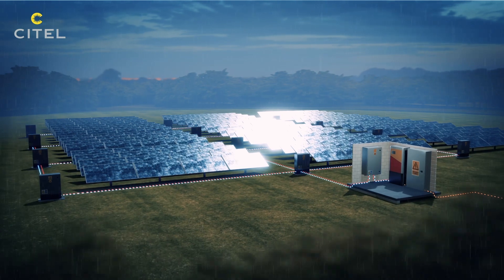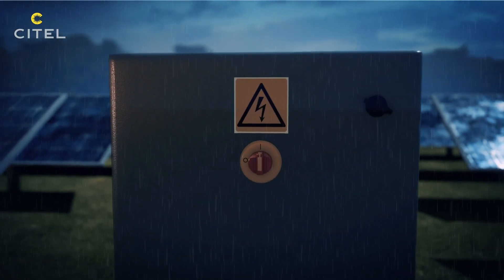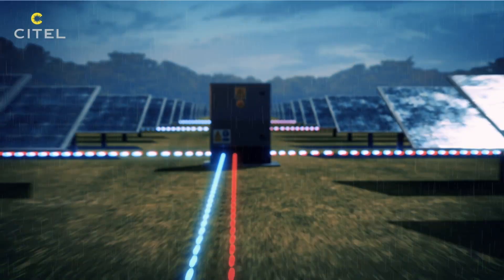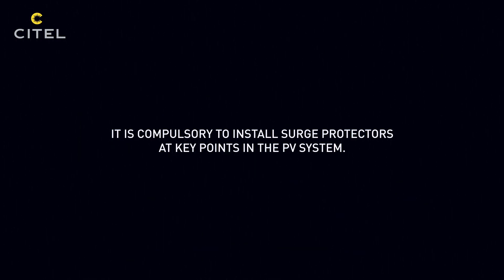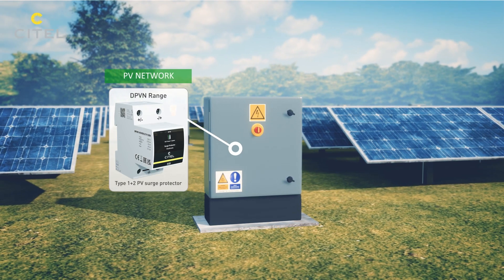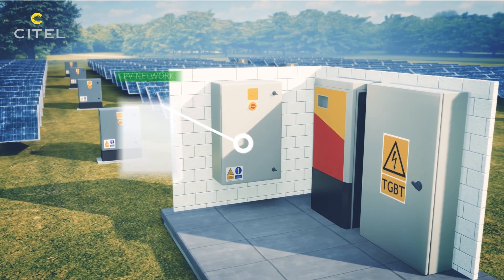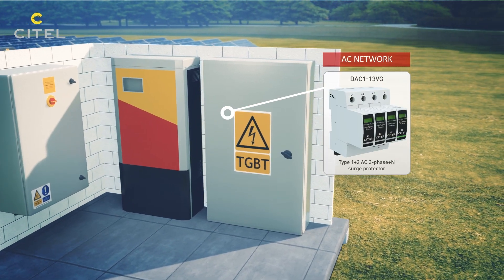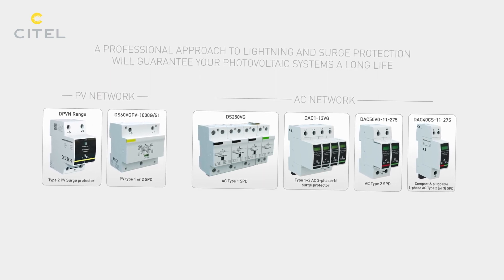CITEL surge protectors for PV power plants installations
Photovoltaic solar farms are made up of hundreds of solar panels, connected to several sensitive equipments.
They present a high risk of direct lightning impact and surges due to the large exposed area and the long lengths of the electric conductors. In order to avoid problems leading to costly damage and downtime, it is compulsory to install surge protectors at key points in the PV system.
Due to the long length of wires, additional Type 1 SPDs are required at the input of PV modules. They are usually installed inside combiner boxes.
For inverters connected to data networks or probes, installation of relevant surge protectors is highly recommended.
Due to the risk of direct lightning strikes, Type 1 surge protector must be installed at the DC input of the inverter.
Type 1 surge protector is required at the AC network entrance whenever a lightning rod is installed on the premises.
A professional approach to lightning and surge protection will guarantee your photovoltaic systems a long life.